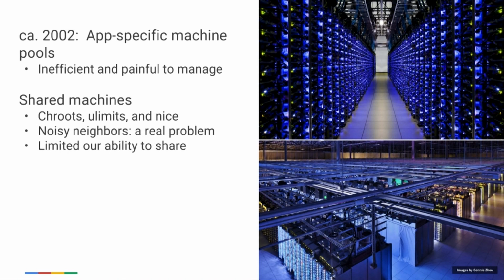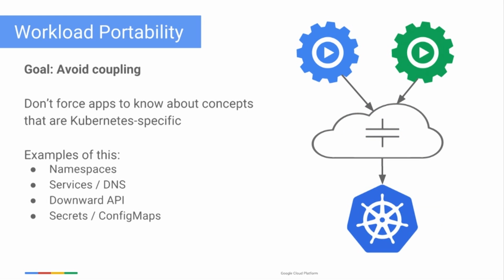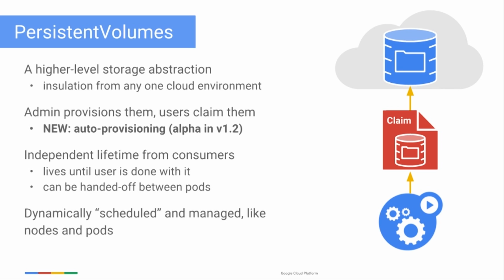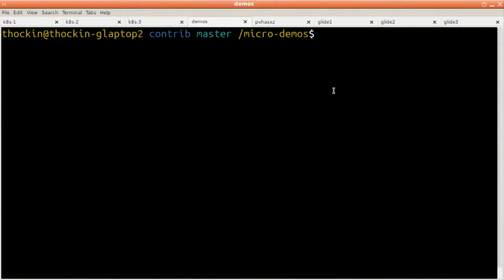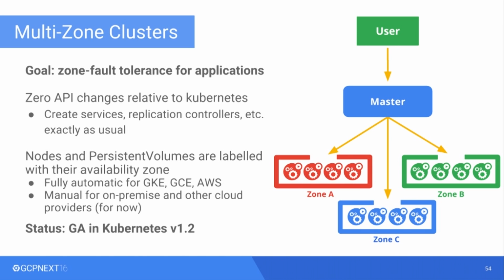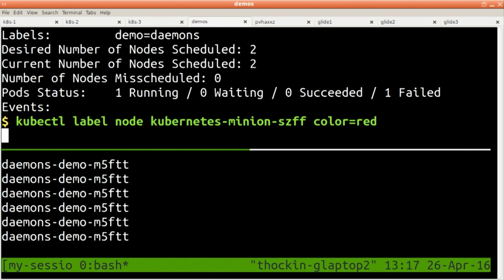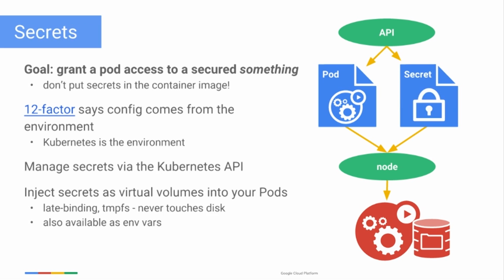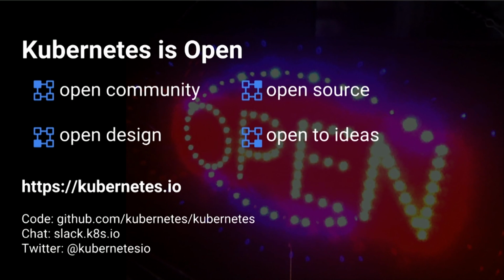Rackspace Cantina Tech Talk: Pain Management for Containers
New stuff in Kubernetes that makes it easier to deploy “real stuff”(lots of feature micro-demos). Deeper dive on resource isolation, Borg’s history, where kube is, and where we want to go.